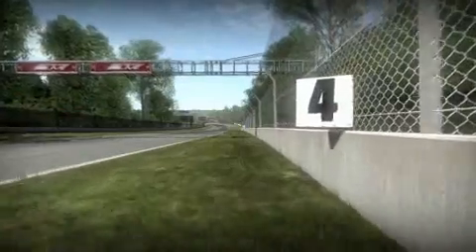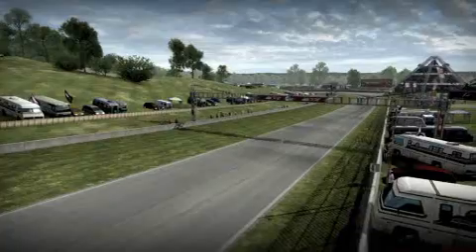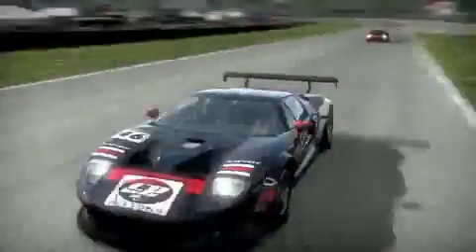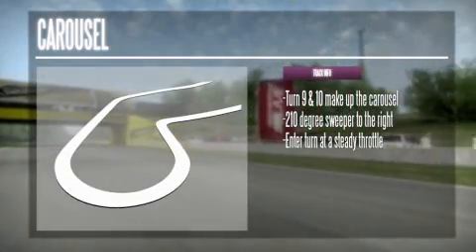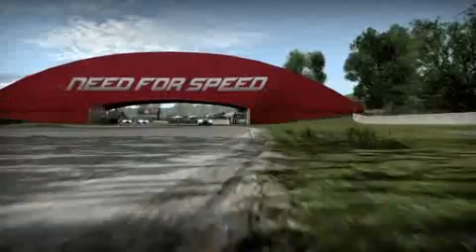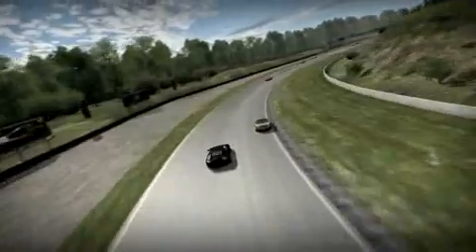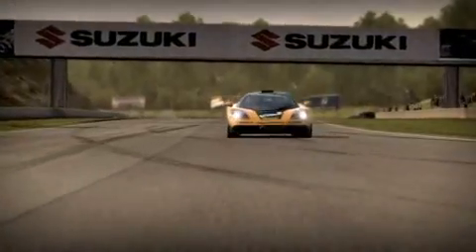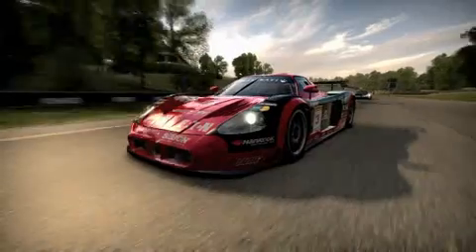Need for Speed Shift - Road America